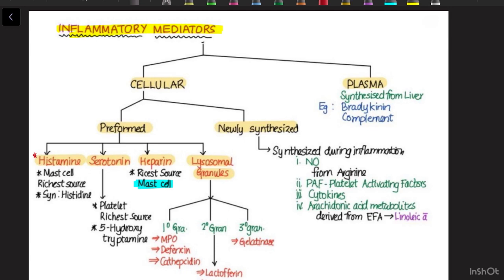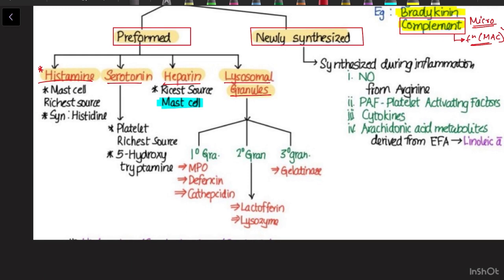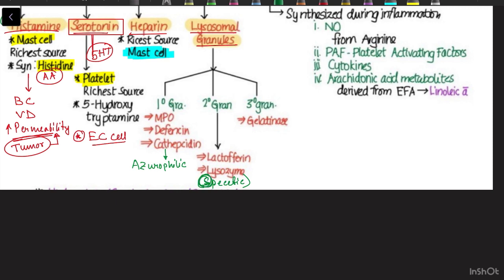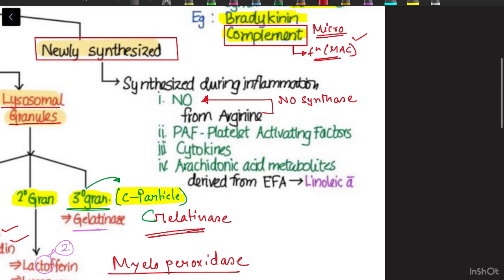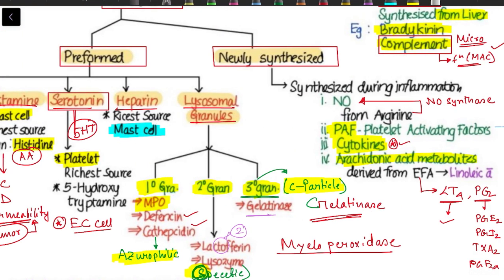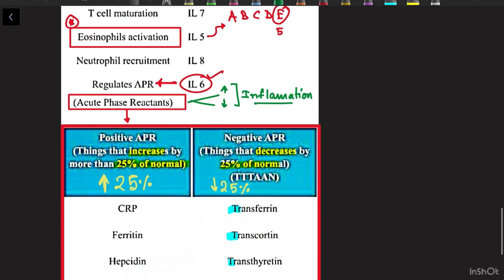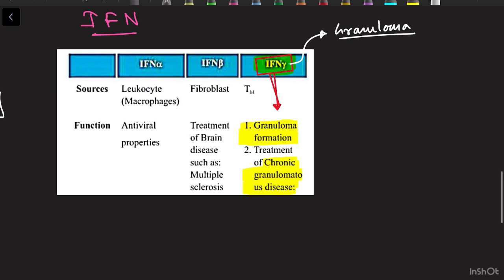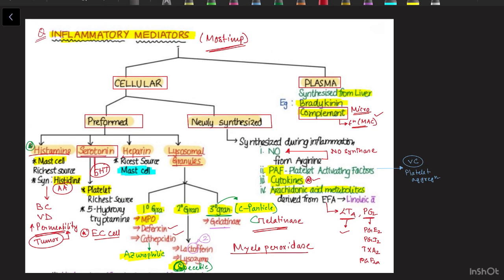Mediators of Acute Inflamation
The video describes the Mediators of Acute Inflamation: Cytokines, Prostaglandin, Heparin,Serotonin etc...